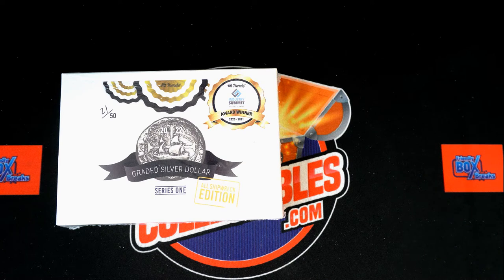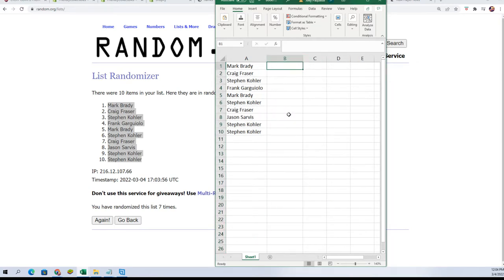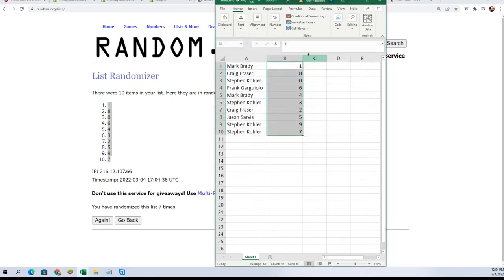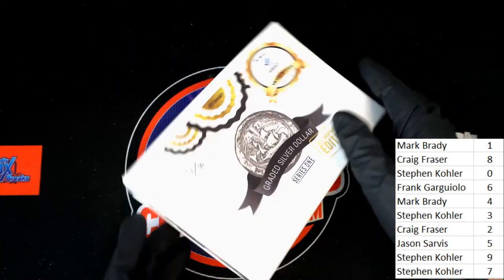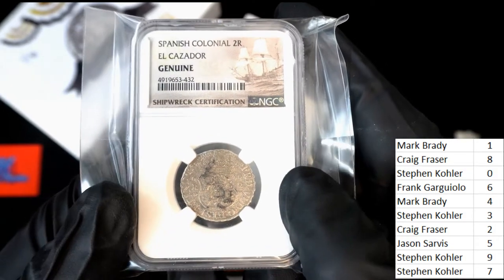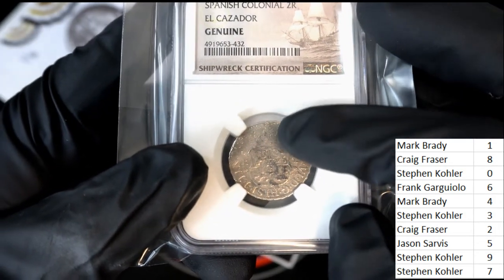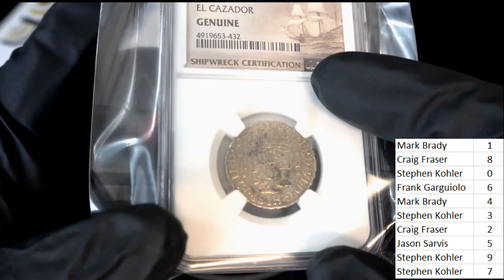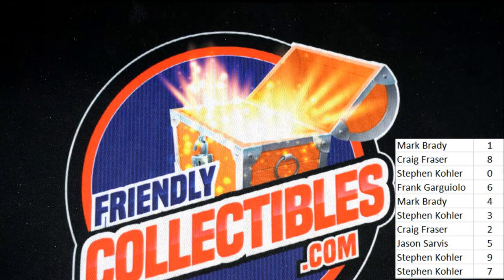2022 HIT PARADE ALL SHIPWRECK EDITION SERIES 1 ALLSHIPWRECKS116